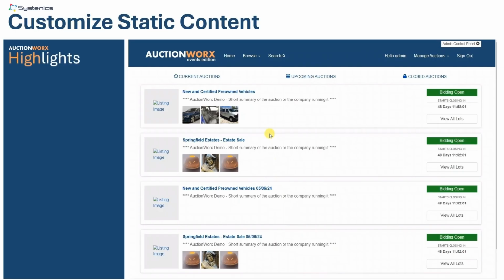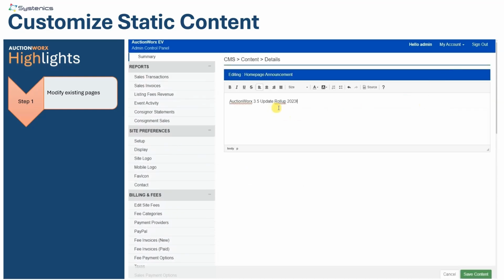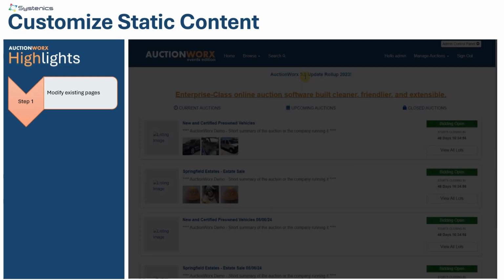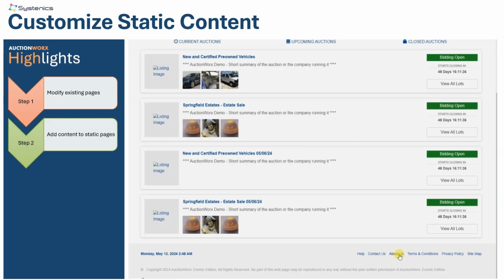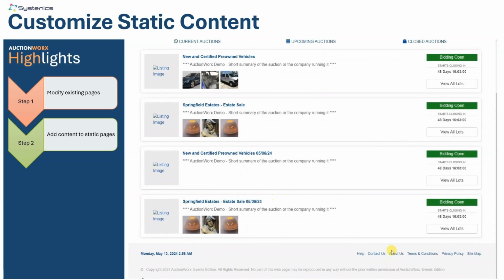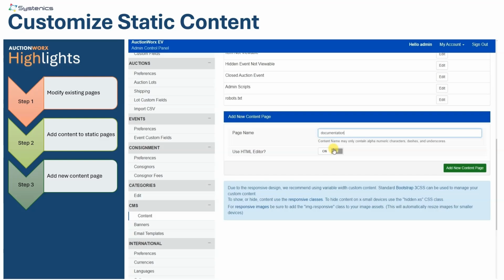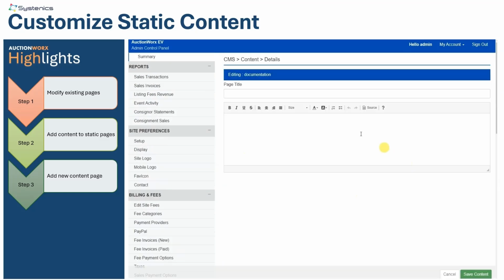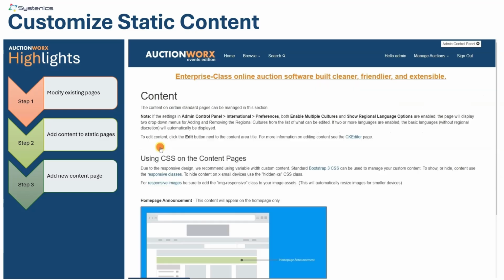How to Customize Static Content in AuctionWorx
Unlock the power of customization with our comprehensive guide to editing CMS content pages in AuctionWorx! This video tutorial will walk you through the steps needed to personalize your content pages, ensuring your auction platform reflects your brand and meets your specific needs. Perfect for administrators and users looking to enhance their site’s content.

What You'll Learn:
    How to access the CMS content pages in AuctionWorx
    Step-by-step instructions for customizing and saving content pages
    Tips for optimizing your content for better user engagement
    Best practices for maintaining a consistent and professional look

    AuctionWorx administrators looking to customize their site
    Users wanting to personalize their content pages
    Anyone responsible for managing auction platform content
    New users learning about AuctionWorx customization features